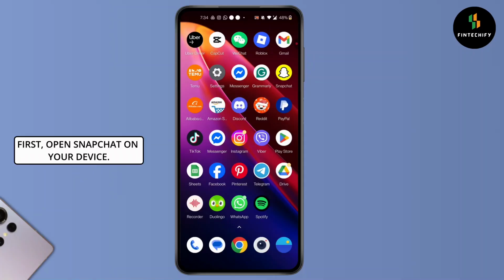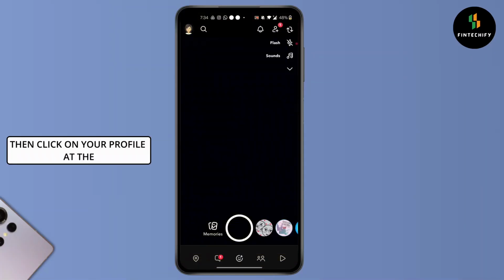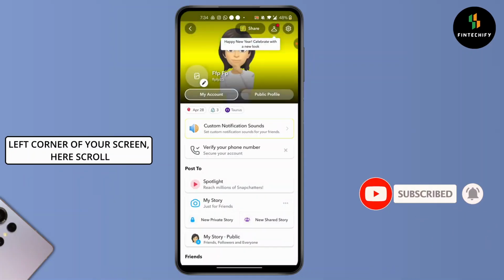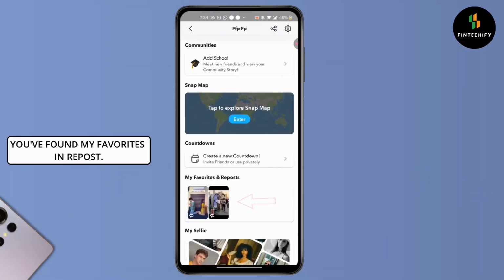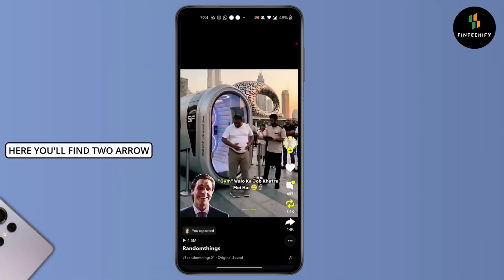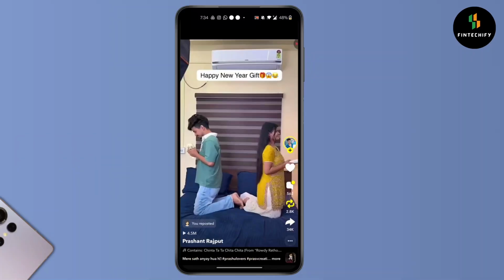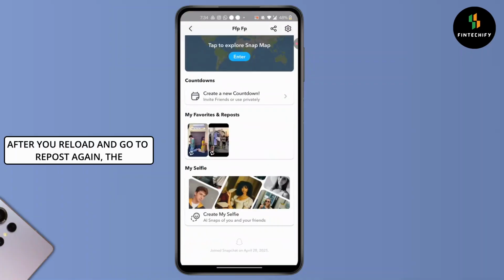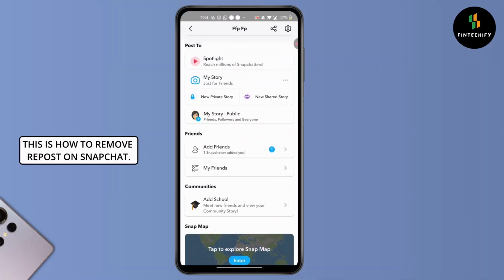How to Remove Repost On Snapchat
Welcome to our step-by-step guide on How to Remove Repost On Snapchat! If you accidentally reposted a Snap or Story and want to remove it, this video is for you. We’ll show you how to delete a repost, manage your shared content, and adjust Snapchat settings to prevent unwanted reposts in the future. These tips will help you keep your Snapchat profile clean and under control.

In this video, we will show:
How to remove a repost on Snapchat
How to delete a Snap or Story repost
How to manage reposted content on Snapchat
Tips to prevent accidental reposts
How to fix repost issues on Snapchat
How to control who can share your content